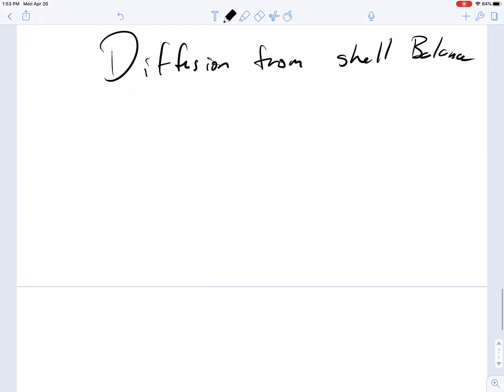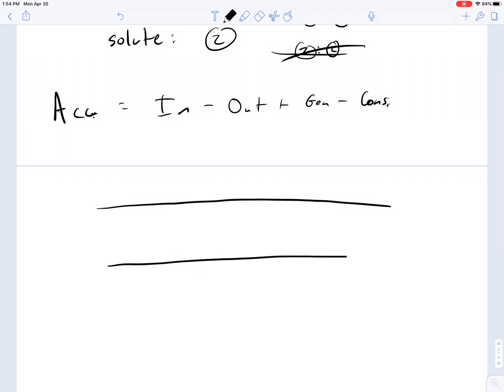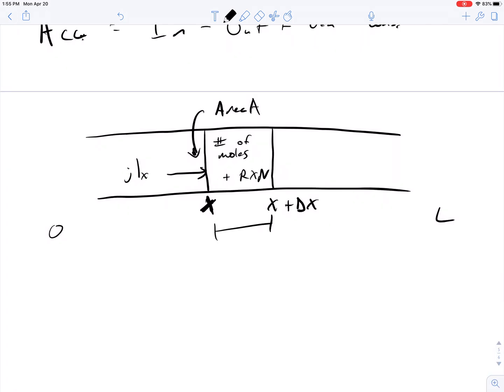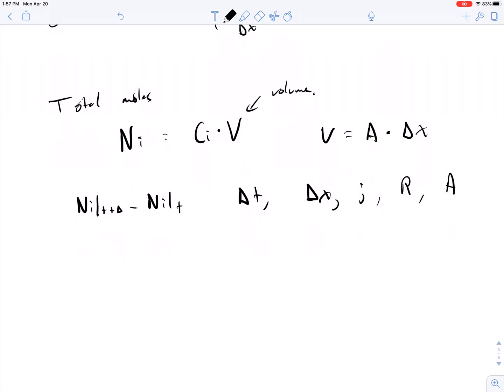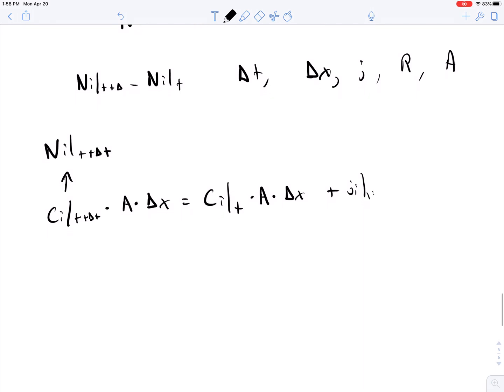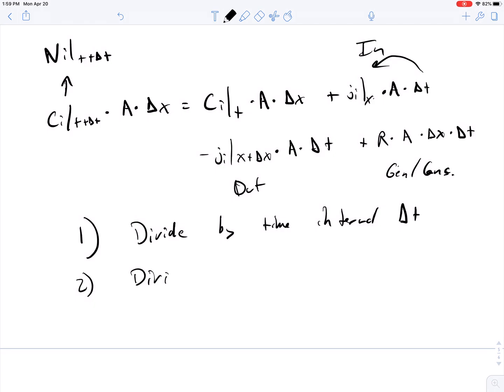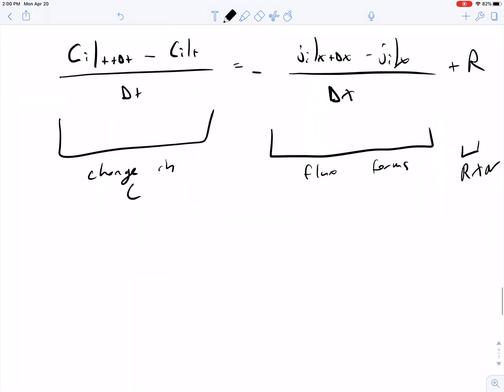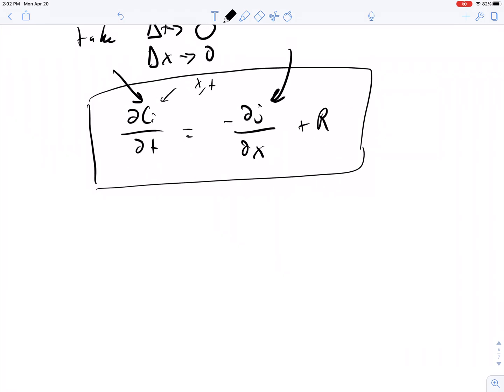Derivation of diffusion from Shell balance equation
This is the derivation of diffusion from Shell balance equation.